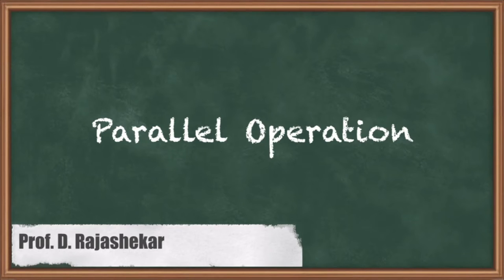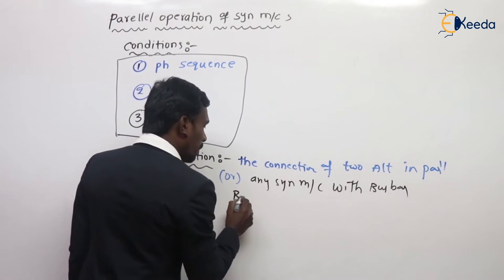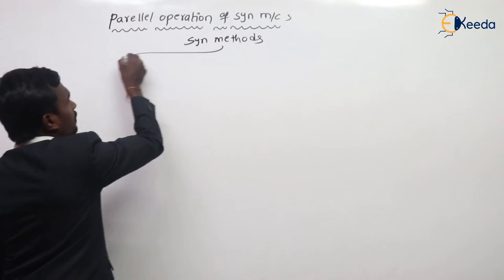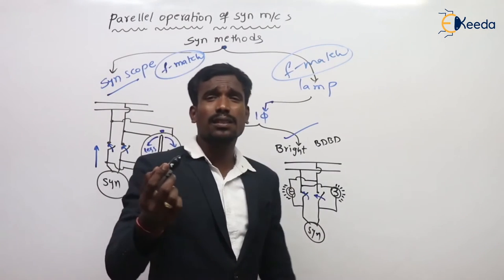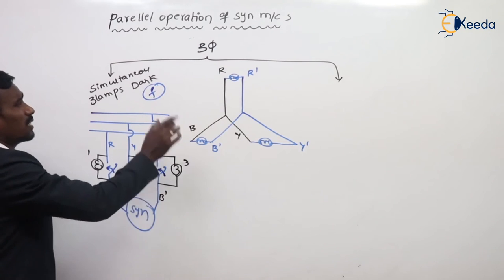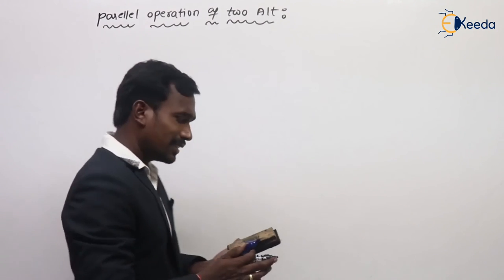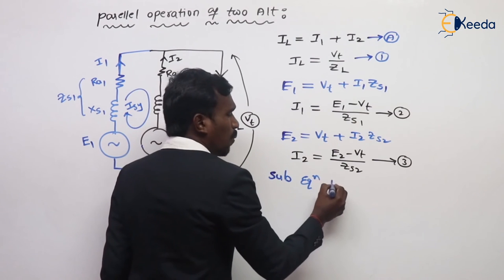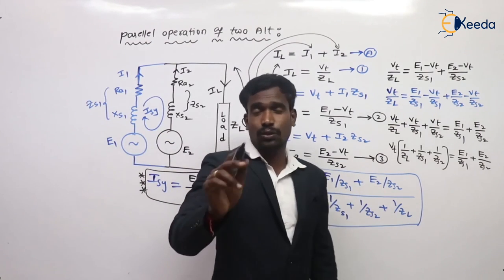Step-By-Step Guide To Parallel Operation In GATE Electrical Machines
Welcome to our educational channel! In this video, we delve into the fascinating realm of "Parallel Operation" in Electrical Machines, a crucial topic for GATE exam preparation. 📚

🔍 Understanding the principles behind parallel operation is essential for any aspiring electrical engineer. We'll break down the key concepts, exploring the nuances of how electrical machines function in parallel, and the significance of this operation in various applications.

Strengthen your knowledge as we discuss the challenges and advantages associated with parallel operation, providing valuable insights that will enhance your grasp of this fundamental aspect of electrical engineering.

Happy Learning.